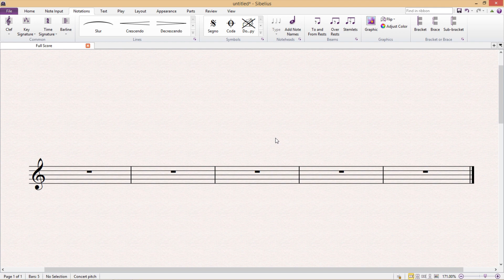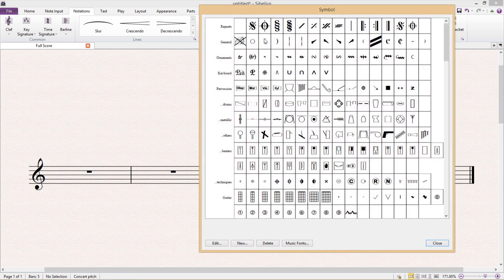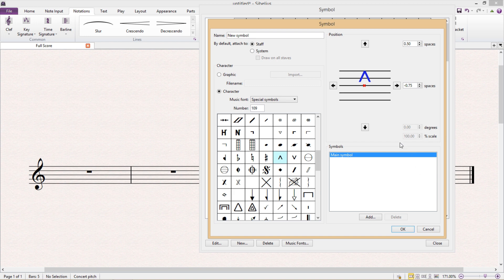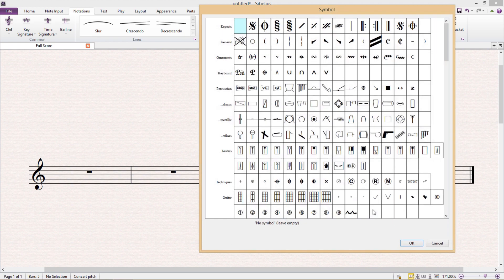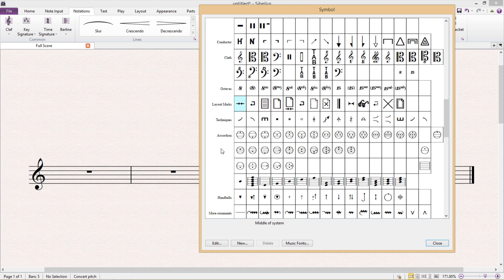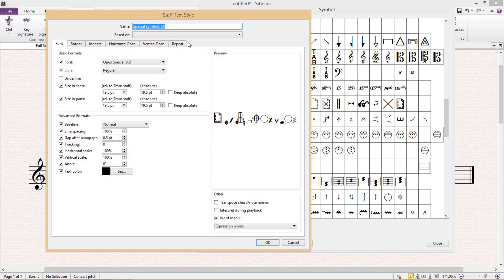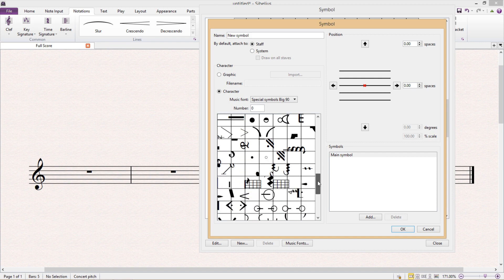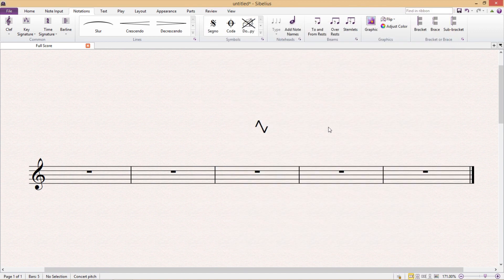Customize Sibelius Symbols - Part 1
How to customize musical symbols that aren't already provided in Sibelius. By accessing the 'edit symbols' window, users can create new symbols by selecting a music font and selecting the desired symbol from within that font. Users can also create composite symbols, which are a combination of two or more symbols. Additionally, users can edit the size and orientation of existing symbols by creating a new text style within the 'Music Fonts' section of the 'edit symbols' window.